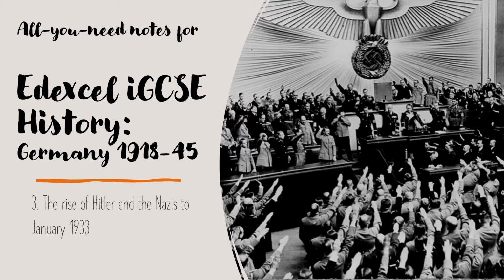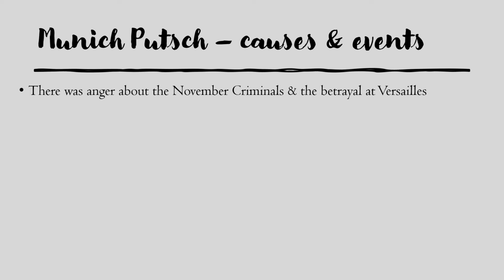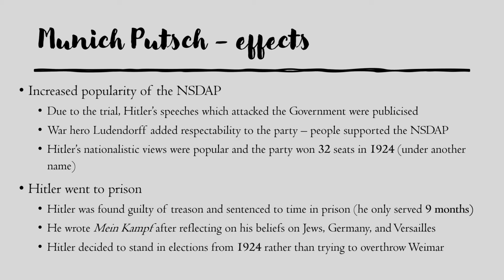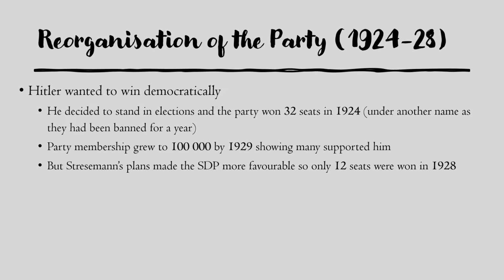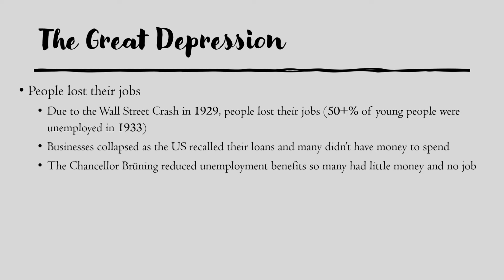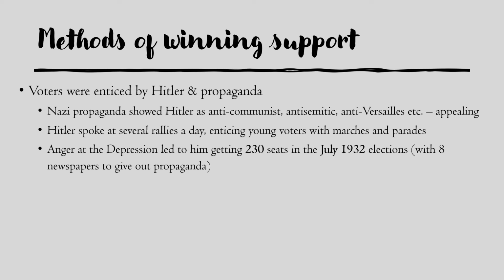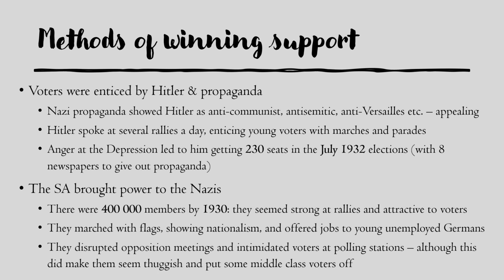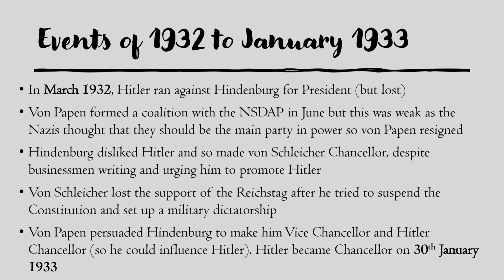History Edexcel IGCSE Germany notes | Part 3/5: The Rise of Hitler | 2 effects of everything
This is the 3rd part of a series of videos giving full, all-you-need notes for the history IGCSE Edexcel course on Germany: Development of Dictatorship 1918-45.

This video gives 2 effects of all the parts in the specification on the rise of Hitler and the Nazis to January1933. It is a good resource to revise from in order to answer question b in Paper 1 (and all information will also help you on question a/c).

Whilst this was designed with the Edexcel international GCSE course in mind (4HI1), it also offers a great revision resource for CIE IGCSE history and AQA/Edexcel/OCR/CCEA/WJEC GCSE history.